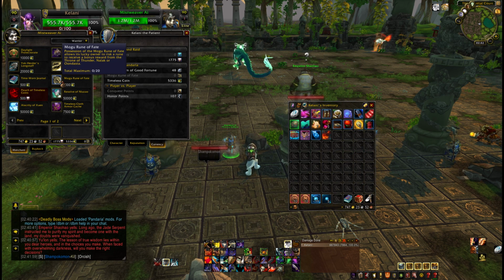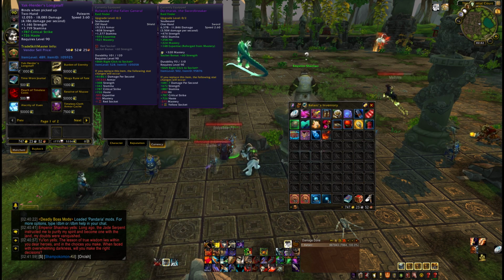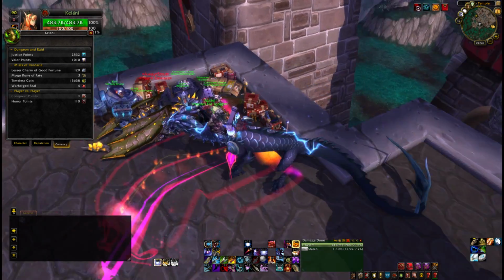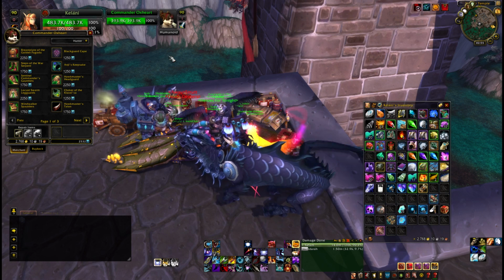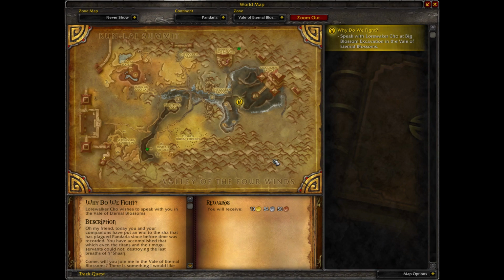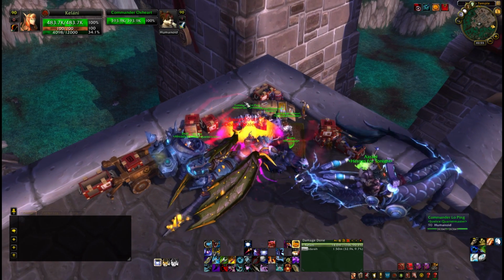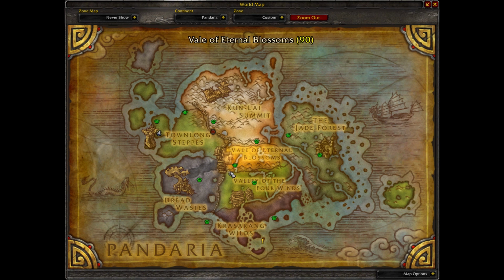A Quick Guide To Gearing (For SoO LFR)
I see this question asked a lot by new folks hitting 90 as well as people coming back to the game. So I put this video together to give you a visual guide to where you'll be getting your shiny, shiny gear.

Your first port of call should be LFR SoO if you're headed into the later stages of raiding, so this guide shows you the various ways you can pick up some loot to get the required 496 iLvl.